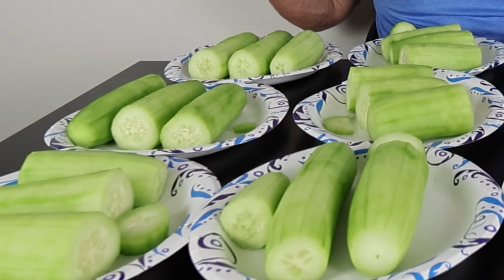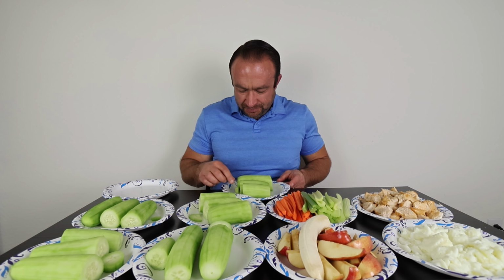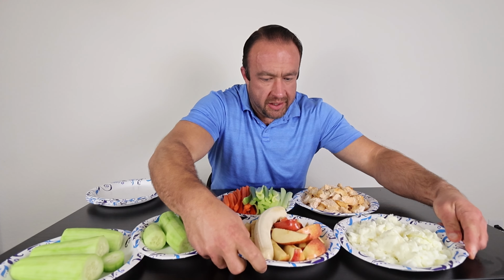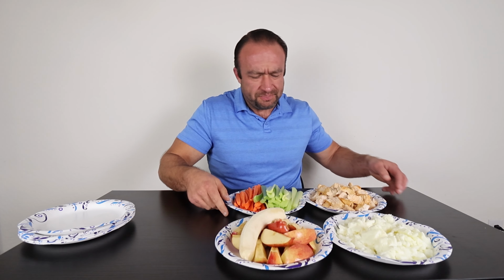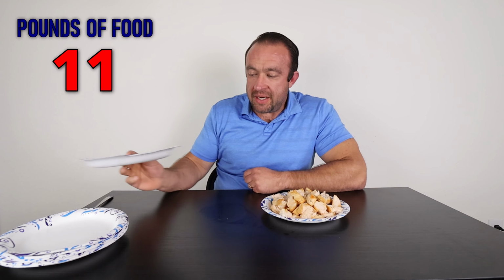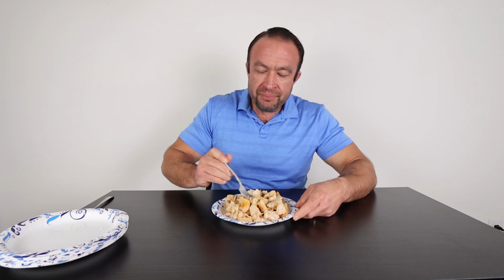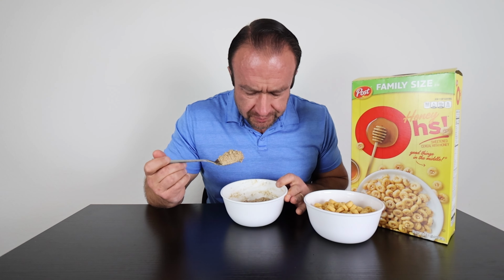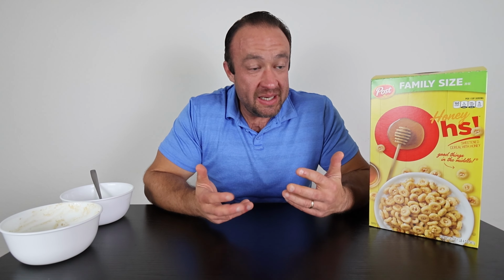HOW I TRAIN MY STOMACH CAPACITY AND NOT GAIN WEIGHT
My method for rapidly increasing your stomach capacity while still being able to lose weight at the same time.